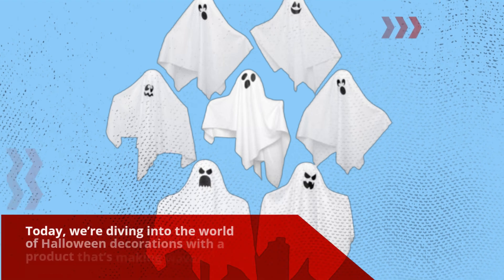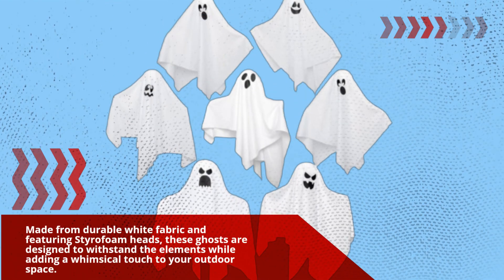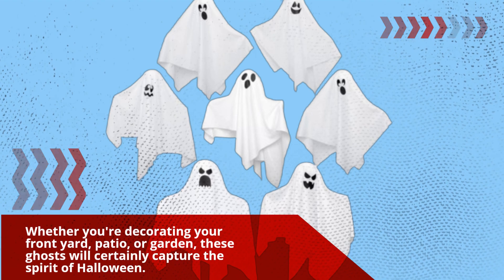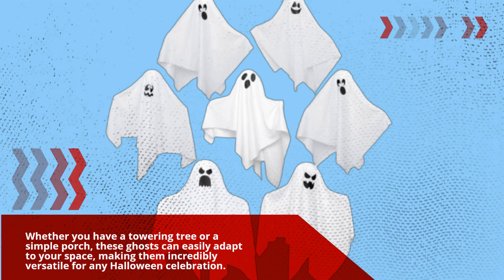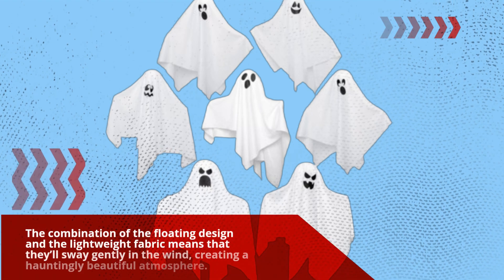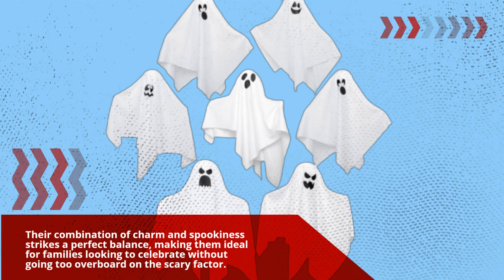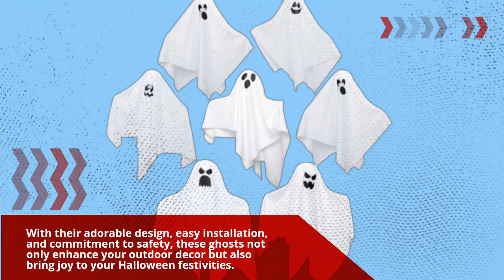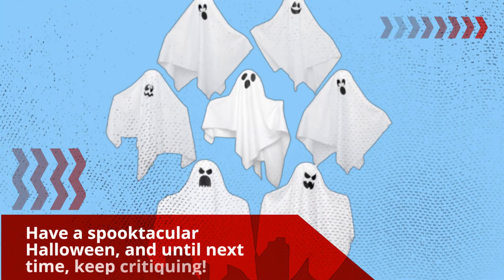👻 JOYIN 7 Pcs Halloween Ghost Decorations Outdoor | Best Ghost for Trees 👻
Amazon Product Name : JOYIN 7 Pcs Halloween Ghost Decorations Outdoor

In this spooky video, we’ll explore the Best Ghost for Trees! If you’re looking to add some eerie charm to your Halloween decorations, we’ve got the perfect ideas for you. From hanging ghosts to creative DIY projects, discover how the Best Ghost for Trees can elevate your outdoor decor and give your home a hauntingly beautiful look. Join us as we showcase various styles and materials, helping you choose the ideal ghost to make your trees come alive this Halloween.